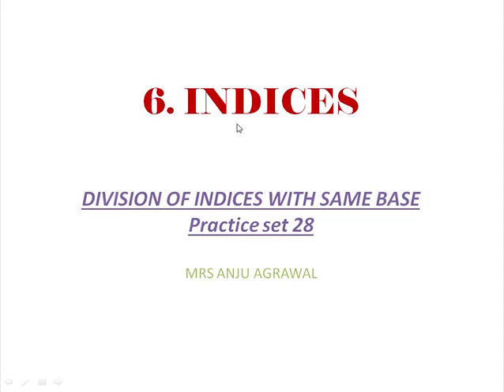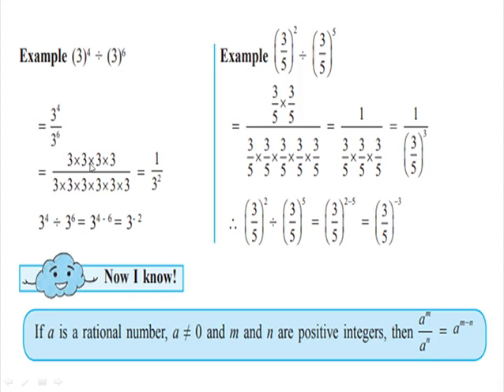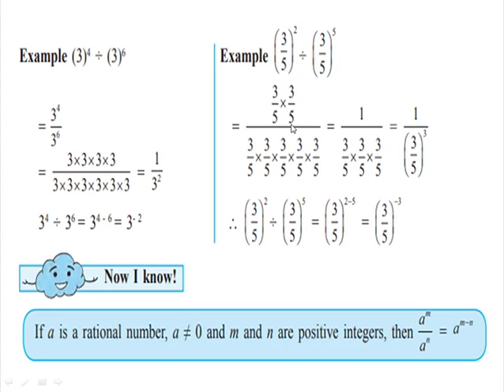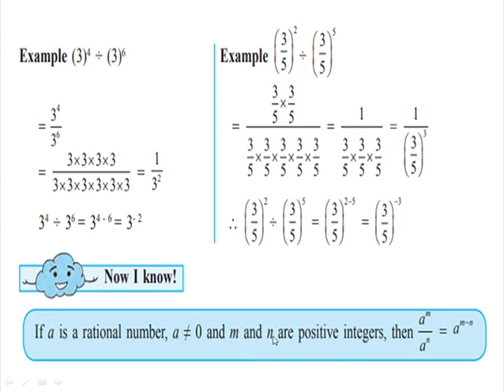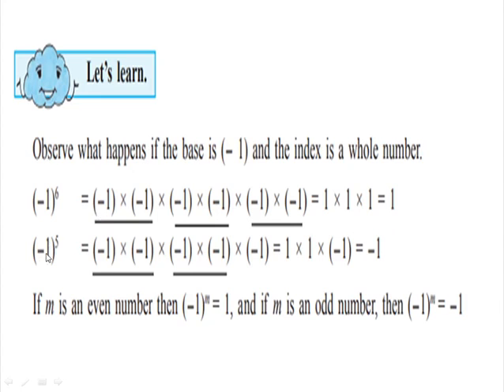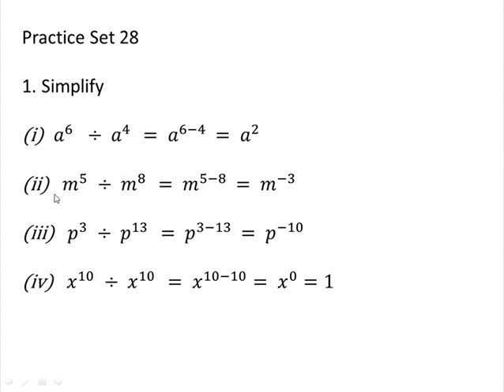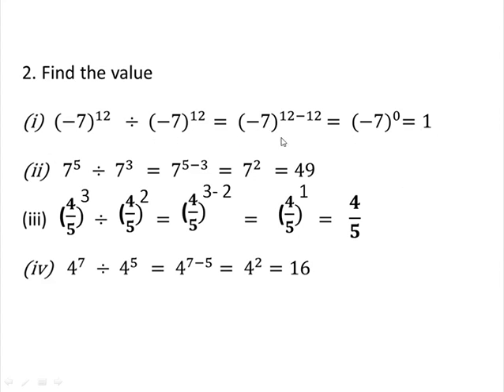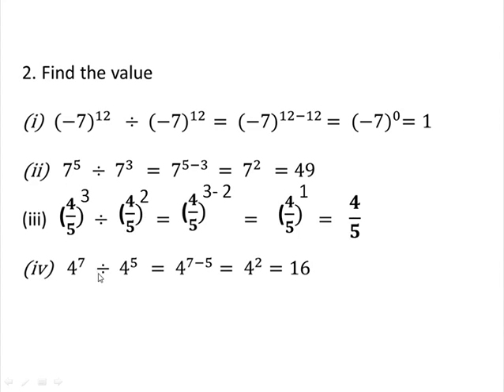6 3 4dec ls 6 division of indices with same base , practice set 28